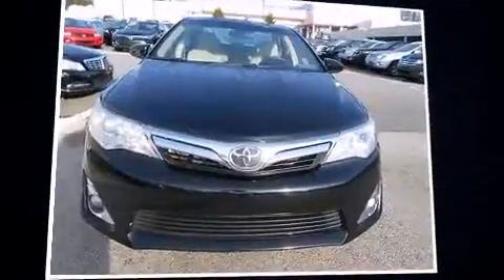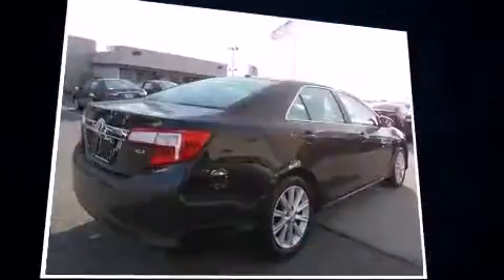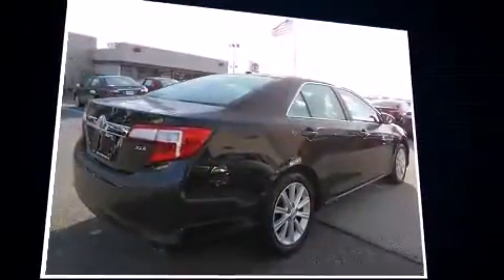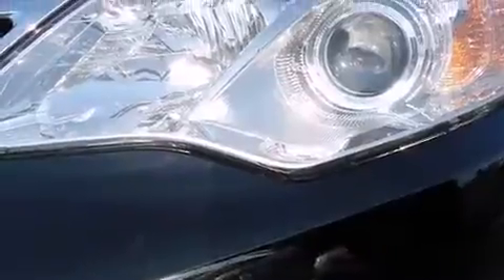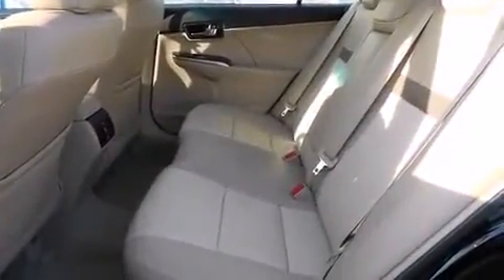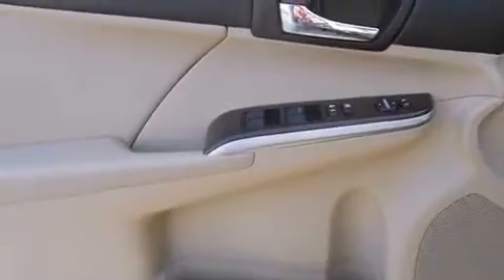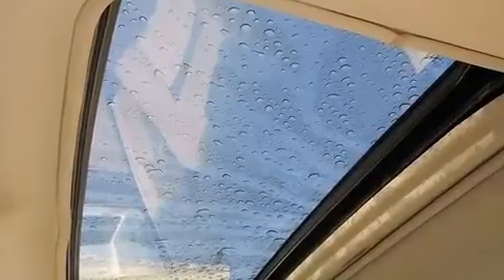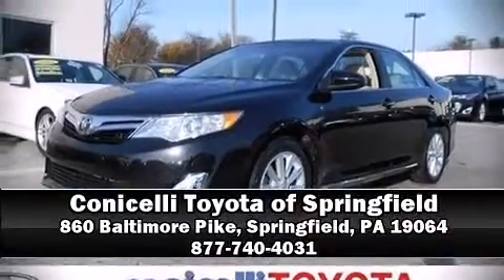2012 Toyota Camry XLE in Springfield, PA 19064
Step into the 2012 Toyota Camry. This 4 door, 5 passenger sedan just recently passed the 50,000 mile mark! It features an automatic transmission, front-wheel drive, and a 2.5 liter 4 cylinder engine. Top features include power windows, front and rear reading lights, a trip computer, front bucket seats, tilt and telescoping steering wheel, heated door mirrors, remote keyless entry, and air conditioning. For drivers who enjoy the natural environment, a power moon roof allows an infusion of fresh air. Toyota ensures the safety and security of its passengers with equipment such as: head curtain airbags, front and rear SIDE impact airbags, traction control, brake assist, a security system, and 4 wheel disc brakes with ABS. Various mechanical systems are monitored by electronic stability control, keeping you on your intended path. This vehicle has achieved Certified Pre-Owned status, by passing Toyota's comprehensive certification process. Our sales reps are knowledgeable and professional. We'd be happy to answer any questions that you may have. Come on in and take a test drive!